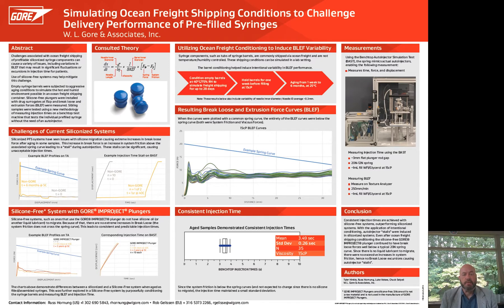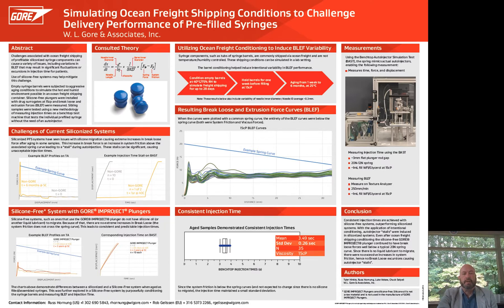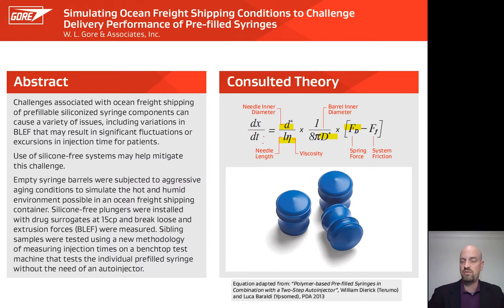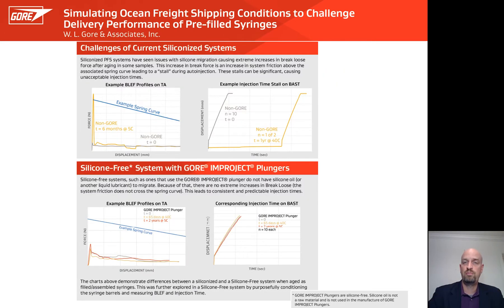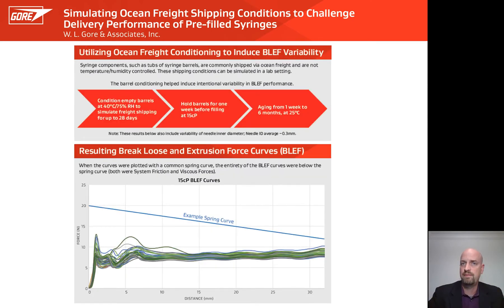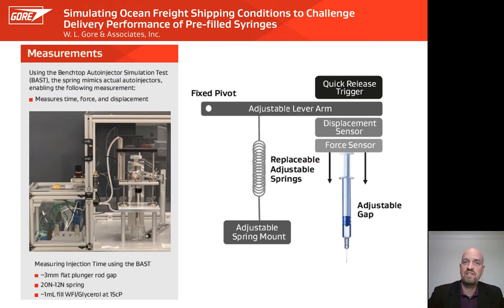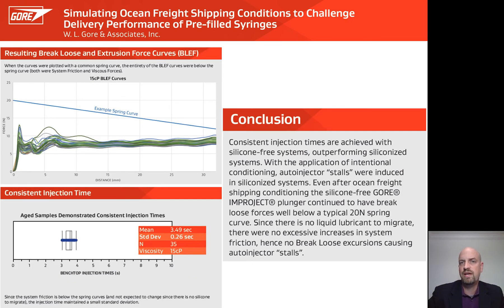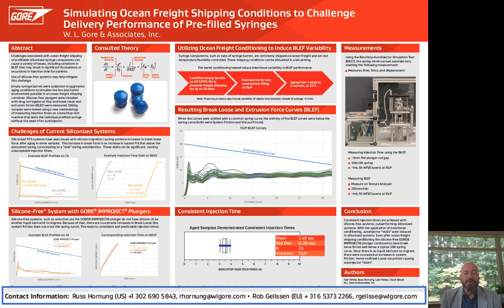Simulating Ocean Freight Shipping Conditions to Challenge Pre-filled Syringe Delivery Performance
Presented at the 2020 PDA Universe of Pre-Filled Syringes and Injection Devices, October 5-8, 2020 (Virtual Event).